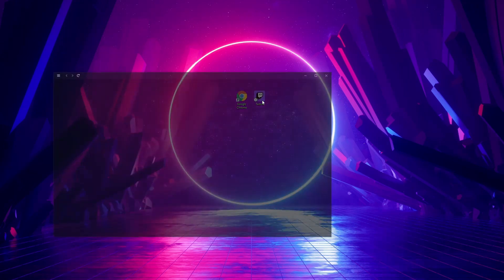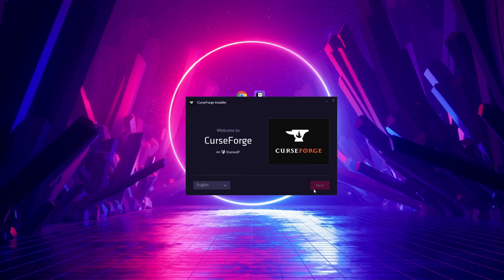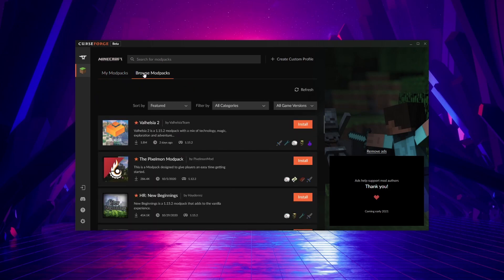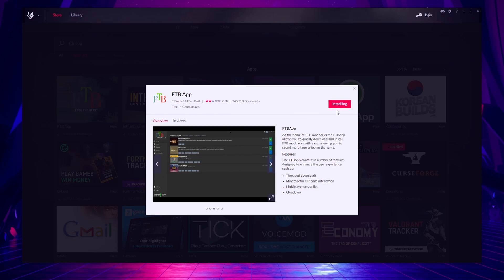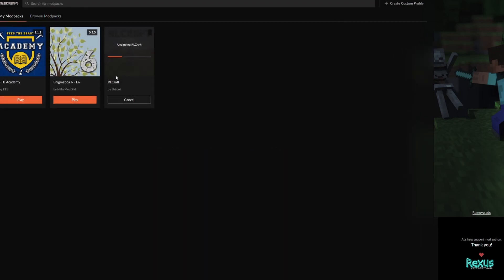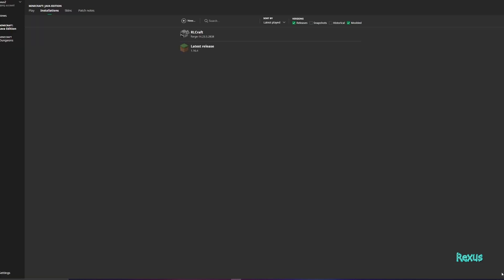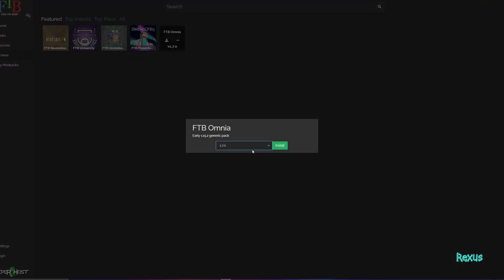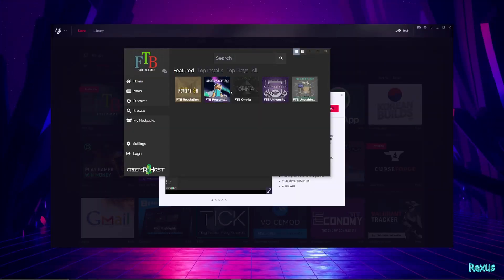How To Download & Install ANY Minecraft Modpack 2021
How To Download & Install ANY Minecraft Modpack. A short how-to on where to find your favourite Minecraft Modpacks and install them.

Let me know if there's any more tutorials you'd like on ANYTHING related to Minecraft, and Minecraft Modding :)

UPDATE:

If you are having any trouble with downloading modpacks there are a few options you can pursue

First see if it can be resolved in the Help section of Overwolf

Finally, if you're having no luck, I'm sorry to hear that. While I have no solid tutorial, it should be relatively simple to try out another 3rd party Minecraft Launcher, which also supporting every curseforge modpack. The GDLauncher:

UPDATE NUMBER 2:

It has been brough to my attention I forgot to include the information about installing Java. Java includes a Runtime Environment that allows you to run Minecraft Mods. Vanilla Minecraft has this installed by default so you may never have needed it before. However, for mods and modpacks you will need to download and install this runtime separately.

Be sure you are downloading the correct version of Java for your system. If you are unsure which system type you have, look for your main Windows Settings / System / About, and you should see something called System type. (The majority of you will have a 64-bit system).